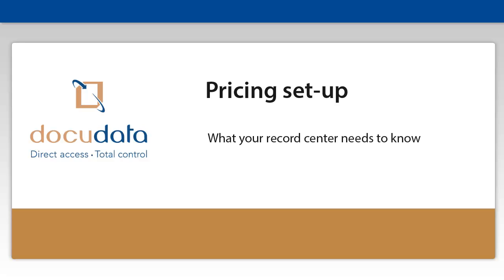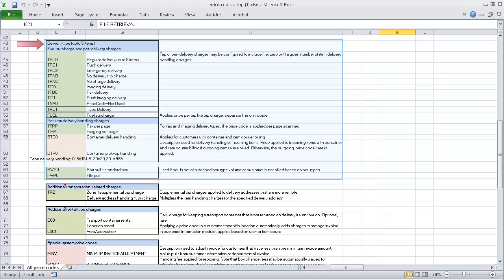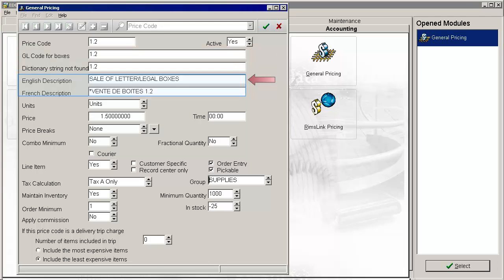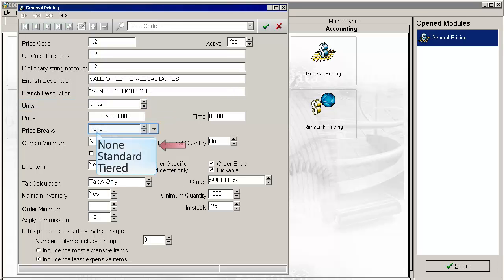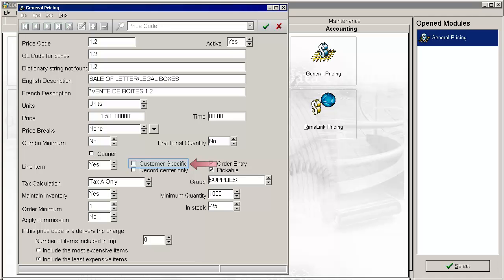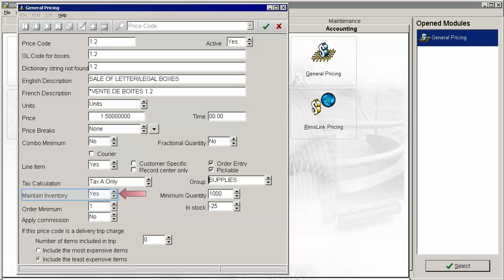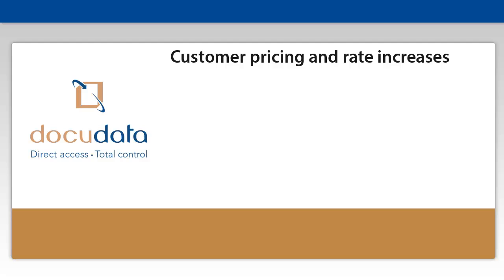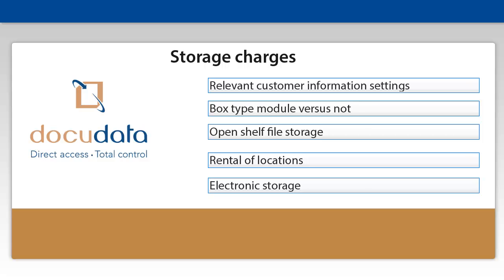Configuring billing in EDCRC Organization and price codes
Draft video on basics of setting up pricing. Part 1: Overview, getting organized, and price codes.